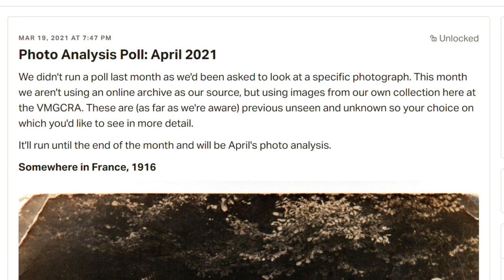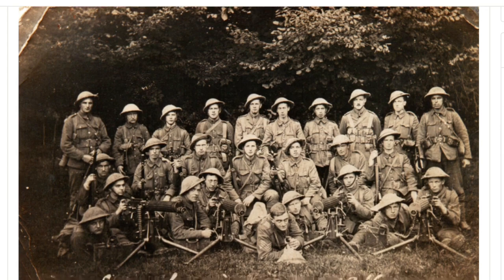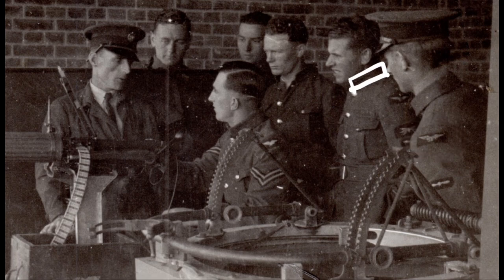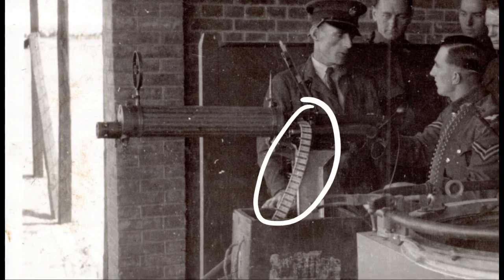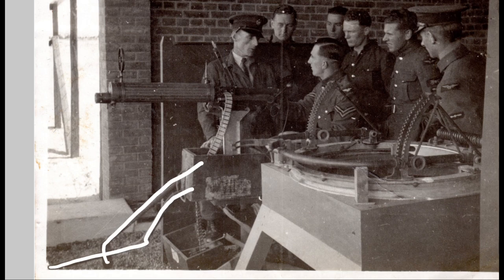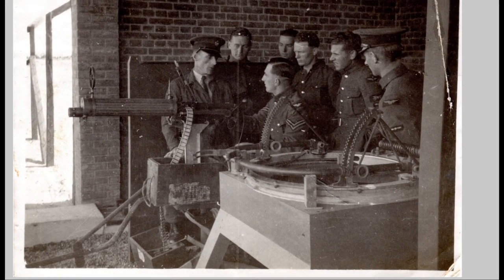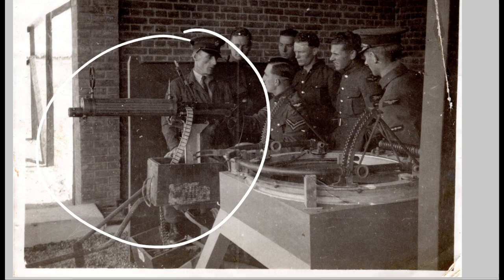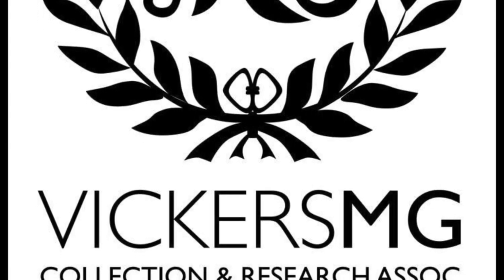Vickers Machine Gun in early 1930s RAF Service (VickersMG Photo Analysis)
Another in our photo analysis series of videos. This one uses a photo from our own archive so is something not published or seen elsewhere we believe. It was chosen by Patrons in our monthly poll as it had the least information and was probably the most obscure. It shows Royal Air Force training on the Mark I VickersMG on a firing range, but set up for training to fire from aircraft.

To download the manuals we use pictures from, go

We also use some referenced Australian War Memorial photos too - see the individual photos for their reference.